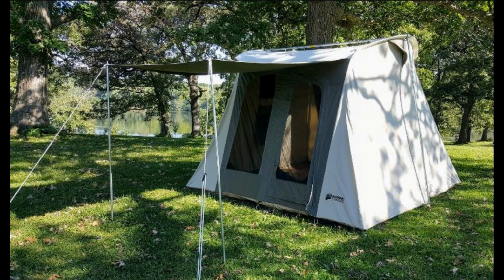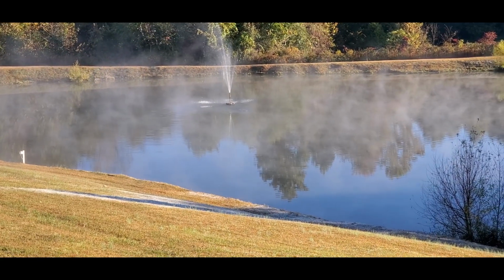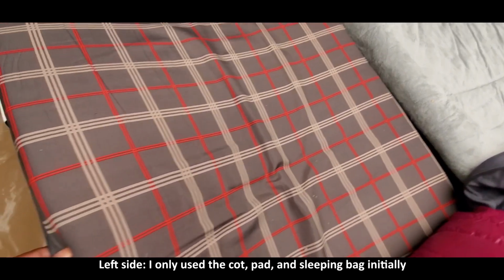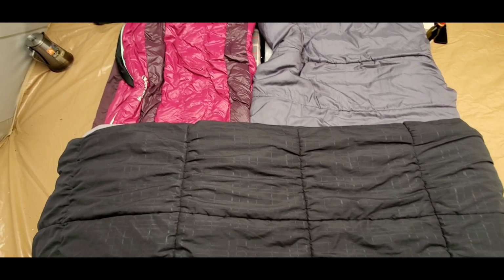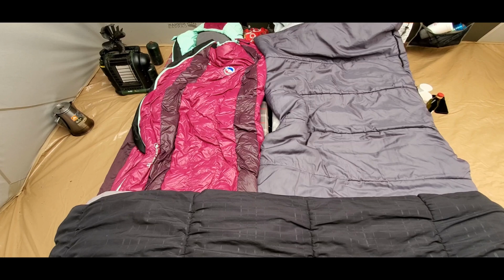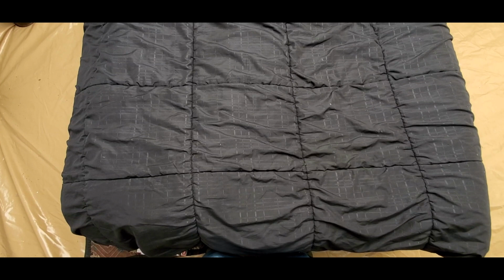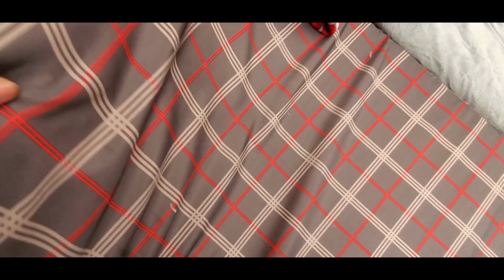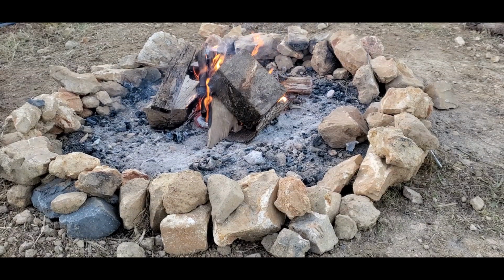Keeping Warm With Blankets During Winter Months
Blankets are effective in keeping you warm, even with little to no heat. Do not underestimate staying warm during the cold season with blankets; if that is all you have available.